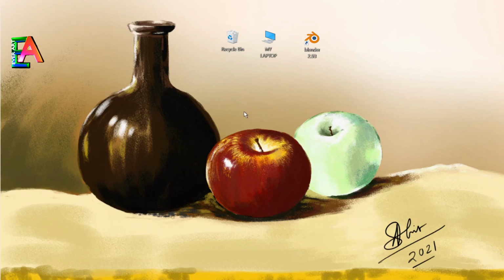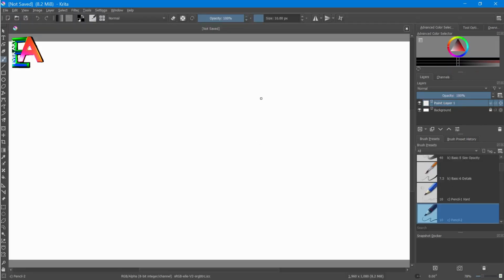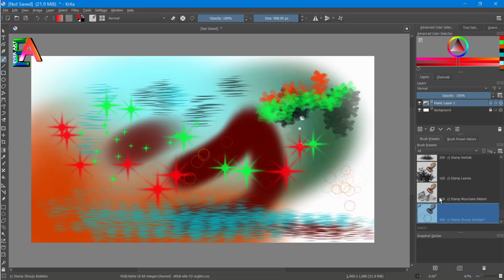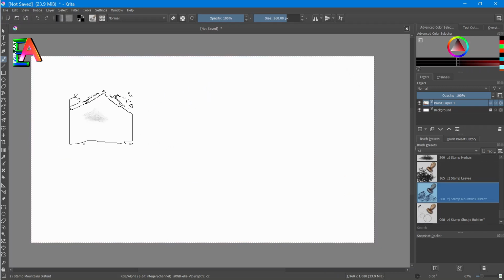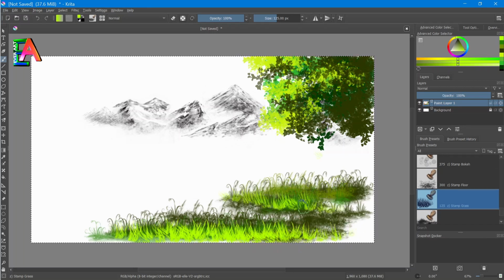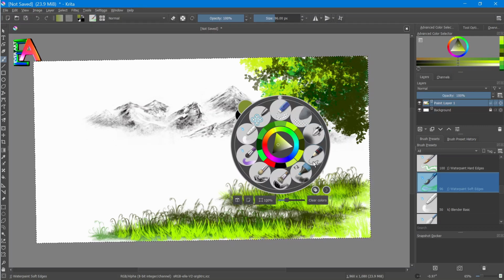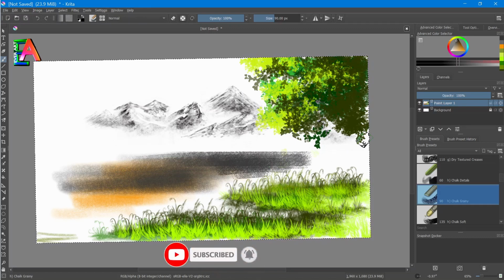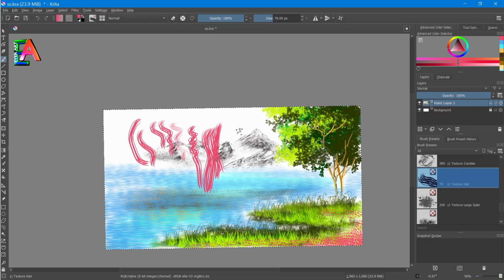Best software for drawing using Pen Tablet( In English)// Best software for 2D graphics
This is a digital painting software and here I am using VEIKK A15 PRO graphics tablet. KRITA, the graphics drawing software is used to draw. This video is for those who just starts their paintings with graphics tablet. This is a drawing with KRITA, a free and opensource drawing software. Using which you can easily make a lot of hard drawings.

Keep continue watching and if you have further problem regarding this software/drawing techniques/tools just comment me, I will provide the best solution of your problem as soon as possible. Thank you.

Personally thanks to all of my SUBSCRIBERS who are with this channel EverArt for a long time and watch my videos continuously in this channel.

यह VEIKK A15 PRO ग्राफिक्स टैबलेट का उपयोग करते हुए एक डिजिटल पेंटिंग है और यहां इस तरह की पेंटिंग बनाने के लिए KRITA सॉफ्टवेयर का उपयोग किया जाता है। यह वीडियो उन लोगों के लिए है जो सिर्फ ग्राफिक्स टैबलेट के साथ अपनी पेंटिंग शुरू करते हैं। यह KRITA के साथ एक ड्राइंग है, जो एक स्वतंत्र और ओपनसोर्स ड्राइंग सॉफ्टवेयर है। जिसके इस्तेमाल से आप बहुत ही आसानी से काफी हार्ड ड्रॉइंग बना सकते हैं।

देखते रहिये और अगर आपको इस सॉफ्टवेयर/ड्राइंग तकनीक/टूल्स के बारे में और कोई समस्या है तो मुझे कमेंट करें, मैं आपकी समस्या का सबसे अच्छा समाधान जल्द से जल्द उपलब्ध कराऊंगा। धन्यवाद।

এটি VEIKK A15 PRO গ্রাফিক্স ট্যাবলেট ব্যবহার করে একটি ডিজিটাল পেইন্টিং এবং এখানে KRITA সফ্টওয়্যারটি এই ধরণের চিত্রগুলি আঁকতে ব্যবহৃত হয়। এই ভিডিওটি তাদের জন্য যারা কেবল গ্রাফিক্স ট্যাবলেট দিয়ে তাদের চিত্রগুলি শুরু করেন। এটি একটি নিখরচায় ও ওপেনসোর্স অঙ্কন সফ্টওয়্যার KRITA সহ একটি অঙ্কন। যা ব্যবহার করে আপনি সহজেই প্রচুর হার্ড অঙ্কন করতে পারেন।

অব্যাহত রাখুন এবং আপনার যদি এই সফ্টওয়্যার / অঙ্কন কৌশল / সরঞ্জামগুলি সম্পর্কে আরও সমস্যা থাকে তবে কেবল আমাকে মন্তব্য করুন, আমি যত তাড়াতাড়ি সম্ভব আপনার সমস্যার সেরা সমাধান সরবরাহ করব। ধন্যবাদ.

digital painting,
digital painting using graphics tablet,
digital painting with ever art,
painting on krita,
painting on krita software,
krita software,
graphics tablet,
krita,
krita drawing tutorial,
how to draw with krita,
how can i draw with krita,
krita tutorial for beginners,
krita drawing software,
how to use krita software,
krita software for drawing,
drawing using veikk tablet,
painting using veikk tablet,
how to paint with veikk tablet,
ever art,
krita software,
use krita software,
krita software for beginners,
krita software,
best graphics drawing software,